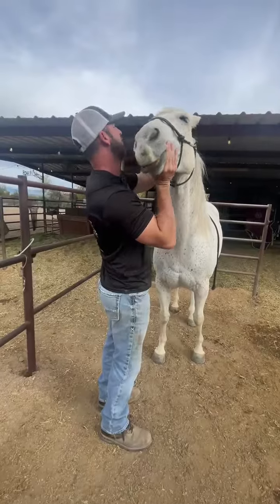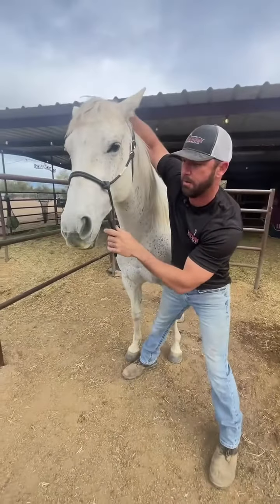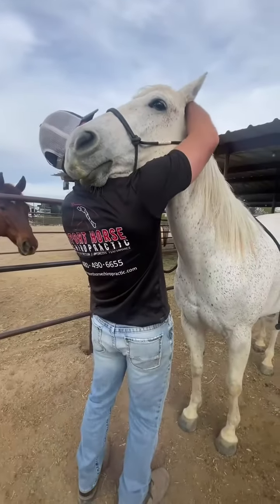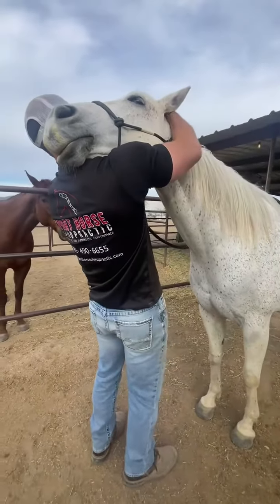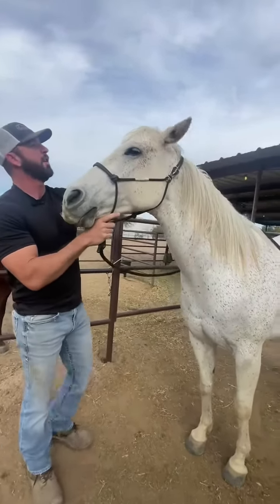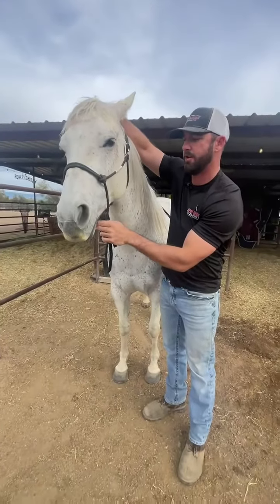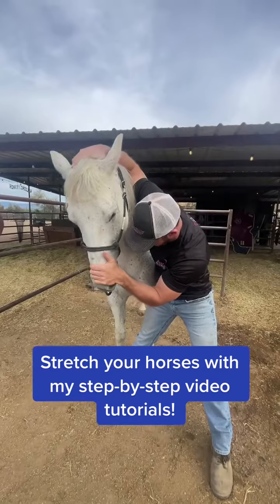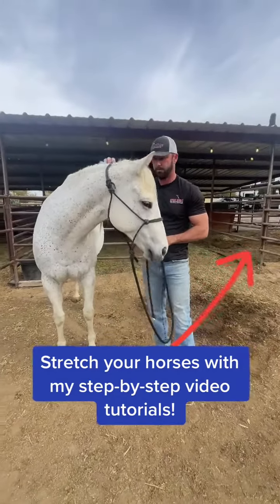on a horse with a sore #upper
Chiropractic adjustment on a horse with a sore #upper neck. Learn how to stretch your horses with my step-by-step video tutorials. Check my bio for direct access!